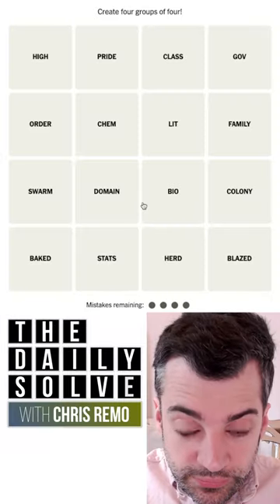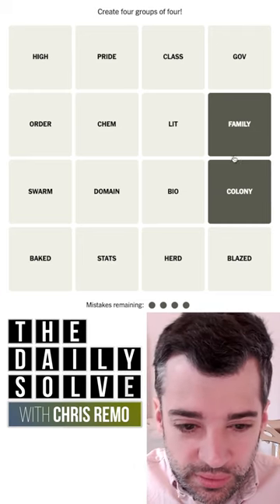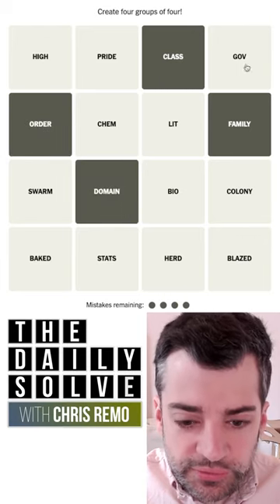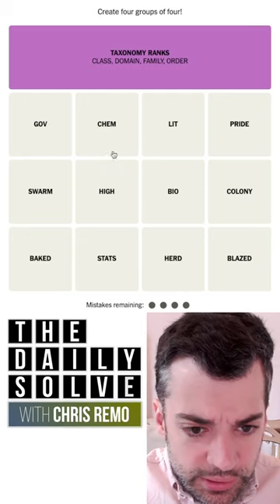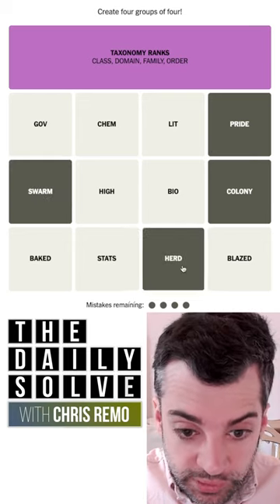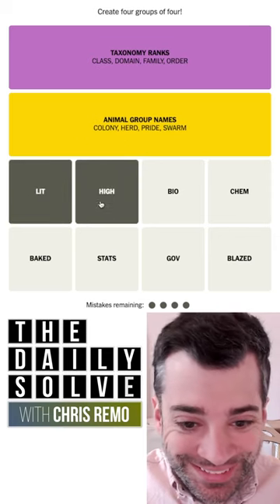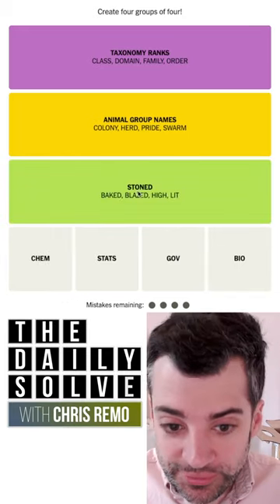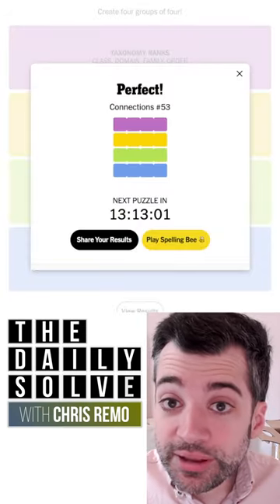Connections 53 - NYT Word Game - 3 August 2023